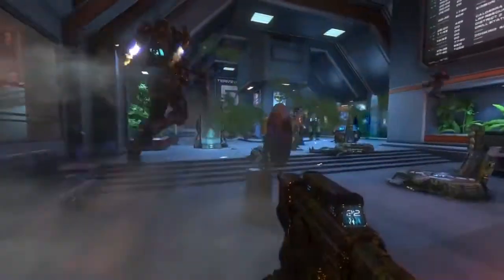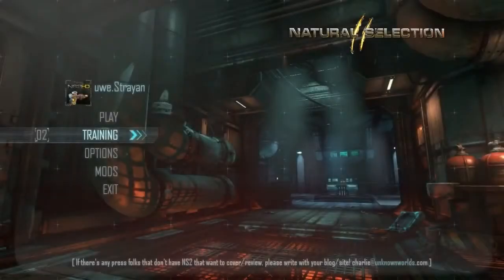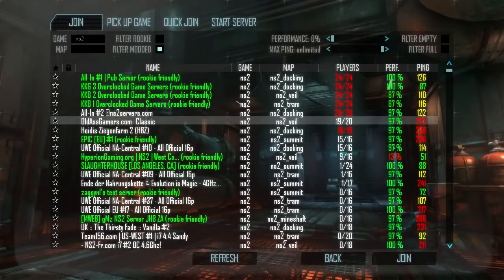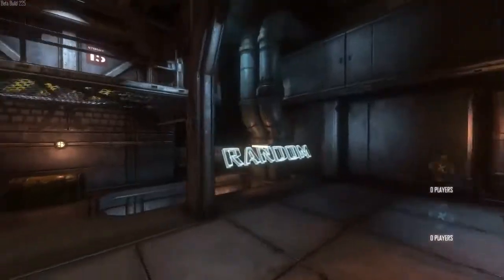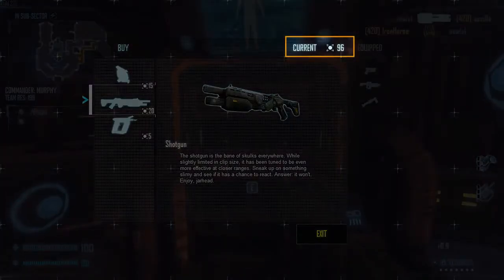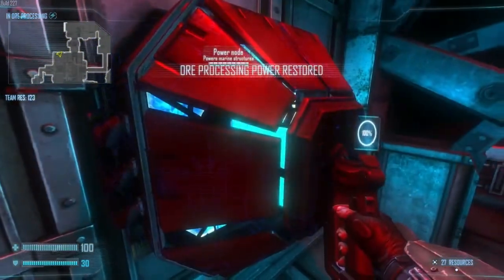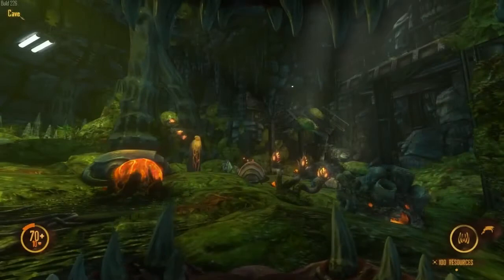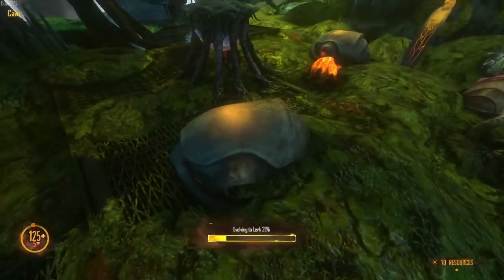Natural Selection 2 Gameplay Overview Tutorial trailer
This is a basic gameplay primer for the hybrid shooter/strategy game Natural Selection 2.